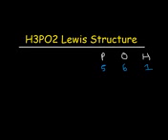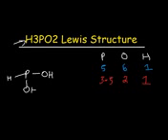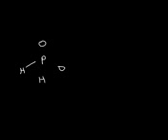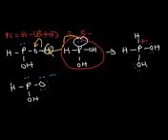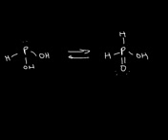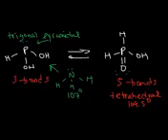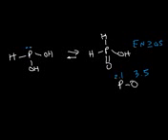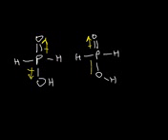Lewis acid. H3PO2.